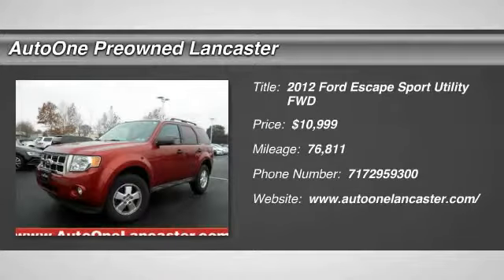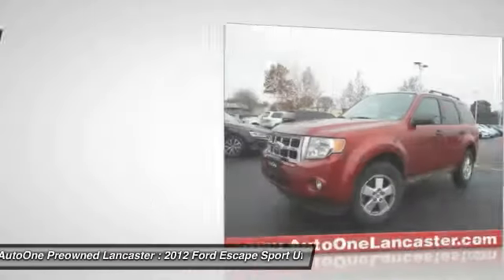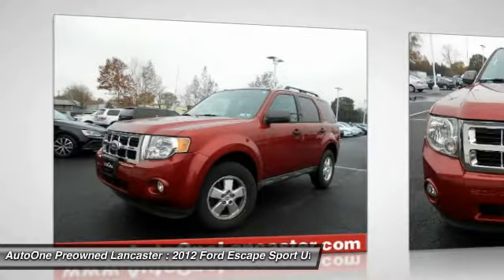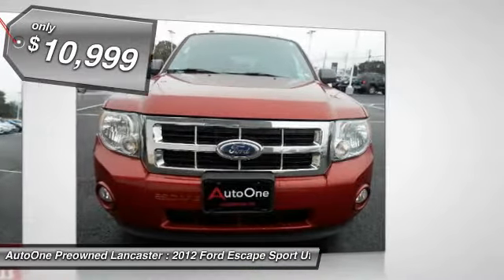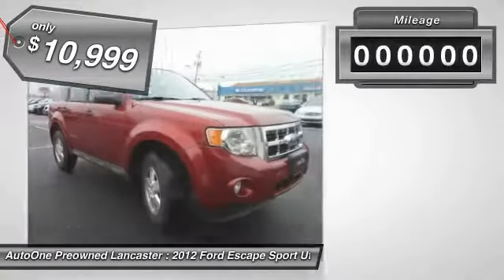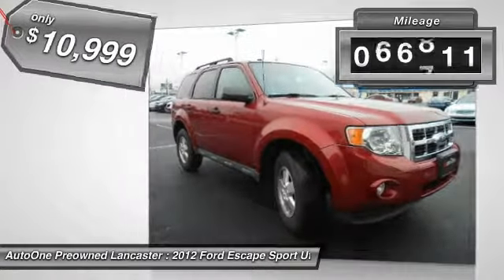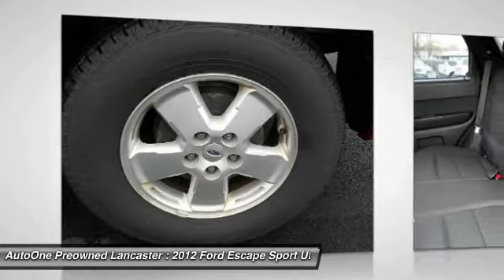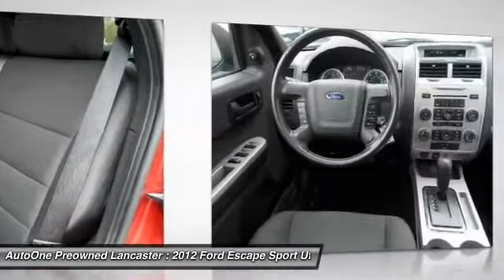2012 Ford Escape Lancaster PA 1944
2012 Ford Escape XLT

*ONE OWNER CLEAN CARFAX*, *Carfax Well Maintained Regular Oil Changes Seal of Approval*, Power Moonroof, Alloy Wheels, *NEW PA STATE INSPECTION and EMISSIONS*. Toreador Red Metallic 2012 Ford Escape XLT FWD 6-Speed Automatic Duratec 2.5L I4Recent Arrival! 28/21 Highway/City MPGAwards:* 2012 KBB.com Total Cost of Ownership Awards * 2012 KBB.com Brand Image AwardsGreat financing too at Auto One -- our team will work hard to get you attractive financing to suit your budget and lifestyle. Auto One employs Market Based Pricing. Don't wait-- vehicles like this never last long: Call, stop in, or apply online today! *WE BUY CARS* & *WE WANT YOUR TRADE*Reviews:* High-tech entertainment features; nifty automated parking option; hybrid model's impressive fuel economy. Source: Edmunds